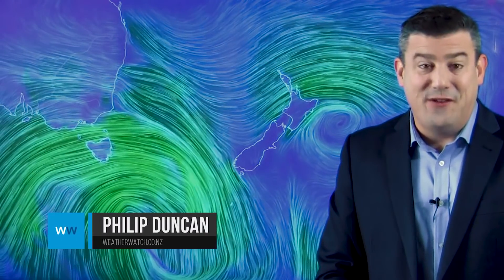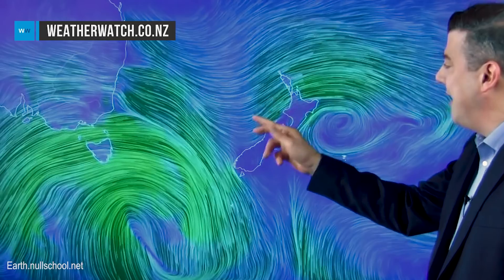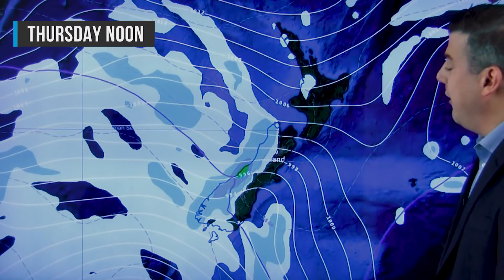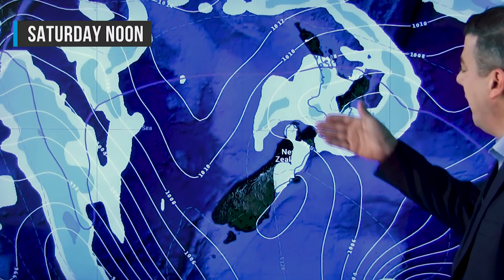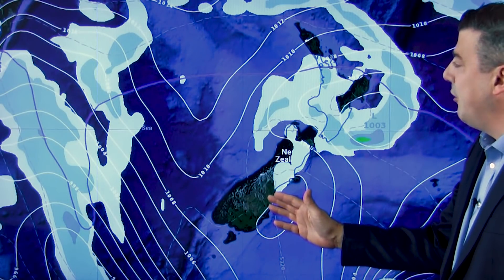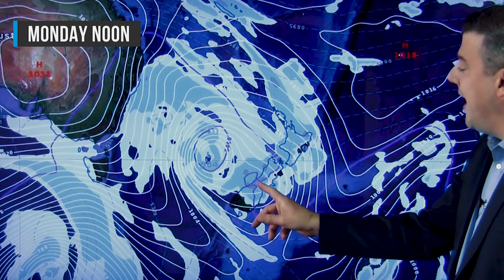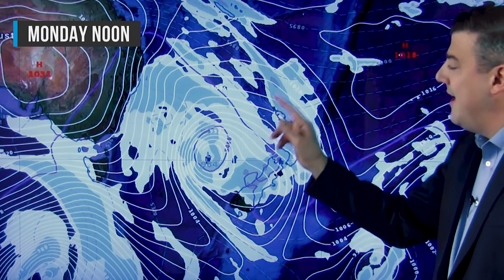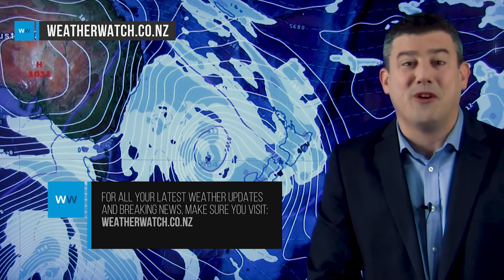Windy westerlies bring out the pine pollen and hayfever (15/08/18)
The next several days are windy off and on as the early spring pattern kicks in and with the generally warmer than average weather on top of the windy westerlies it’s a perfect recipe for pine pollen.

Hay fever sufferers up and down the country have noticed the sudden jump in pollen counts.

Windy conditions will bring a mix of temperatures over the coming days but the general trend remains warmer than average

The weekend looks fairly settled in comparison to this week - but next weeks looks rough with a large low bringing wind, rain and even snow.